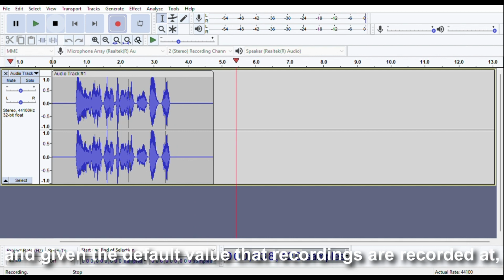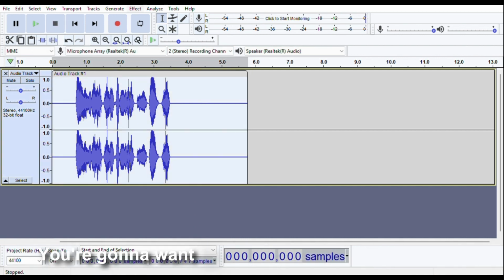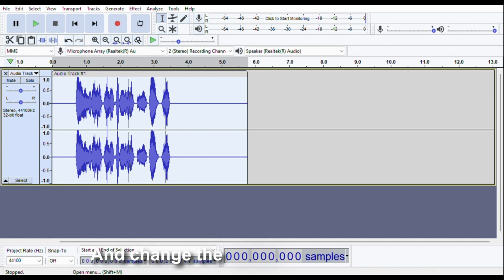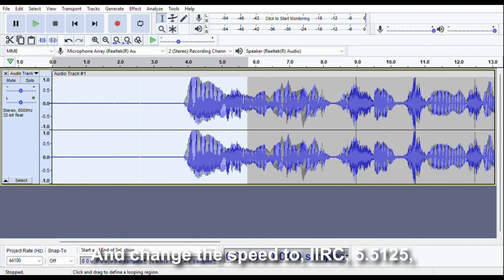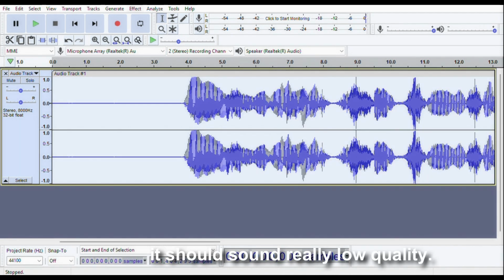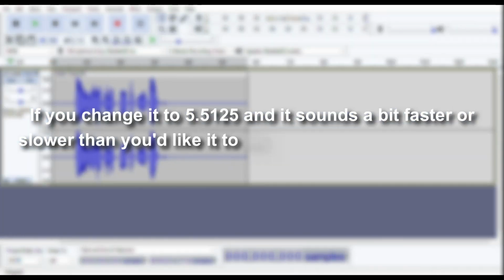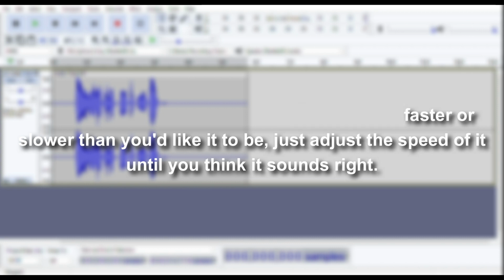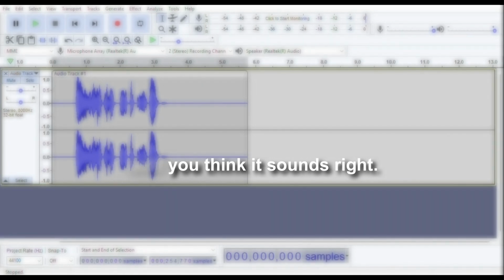How to sound ｌｏｗ ｑｕａｌｉｔｙ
Minecraft Server: ExcaliMC.minehut.gg
Mario Maker 2 ID: R2X-JS1-HVF